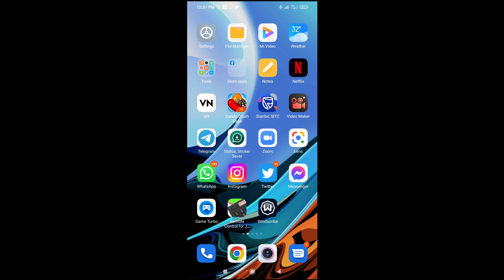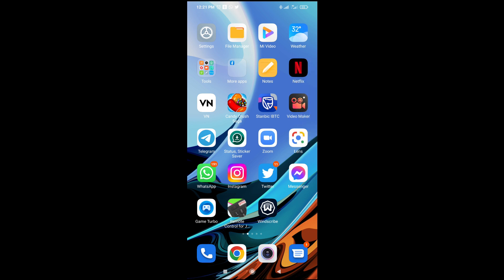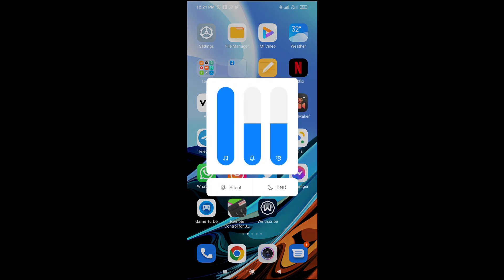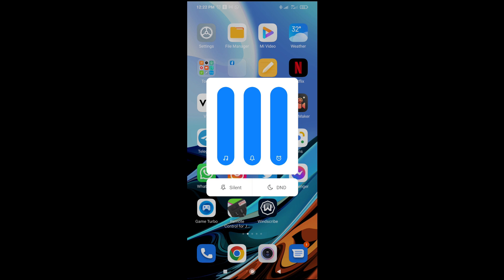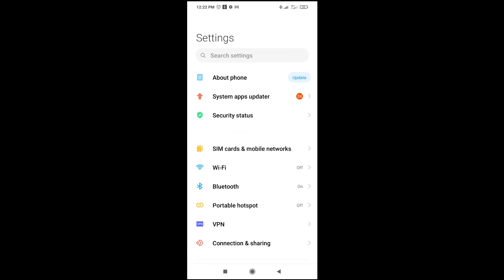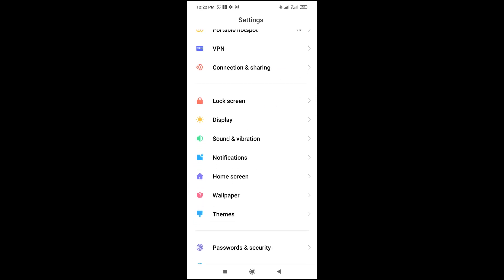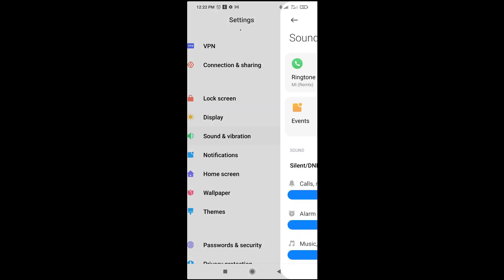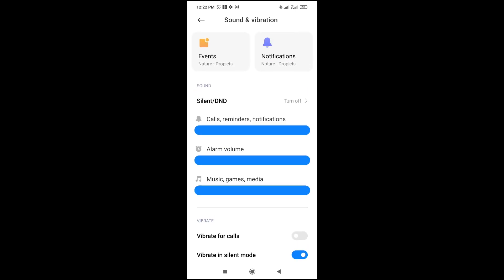How To Make Alarm Louder On Android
In this video, I will show you How To Make Alarm Louder On Android.